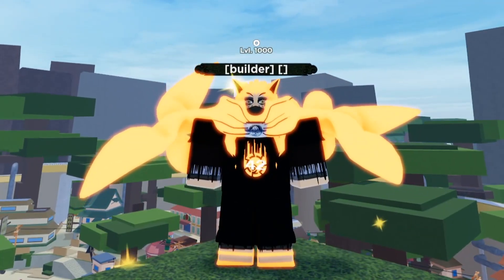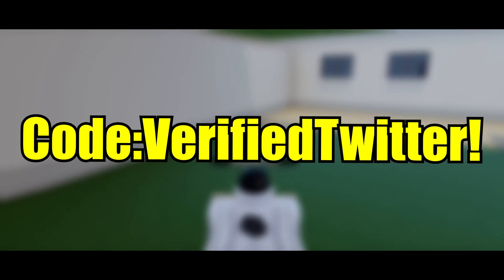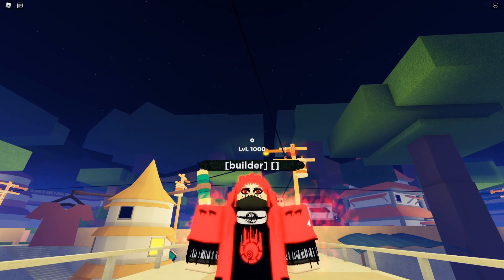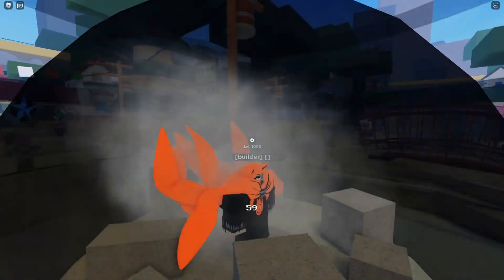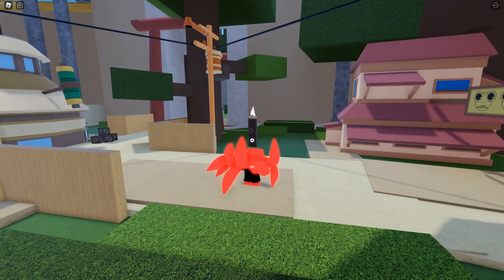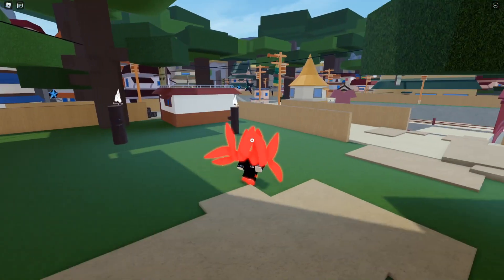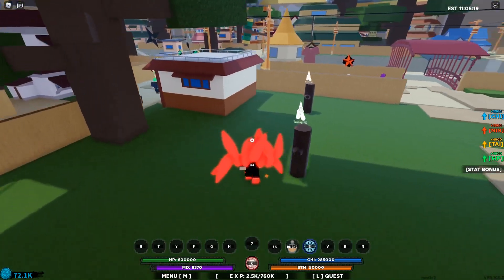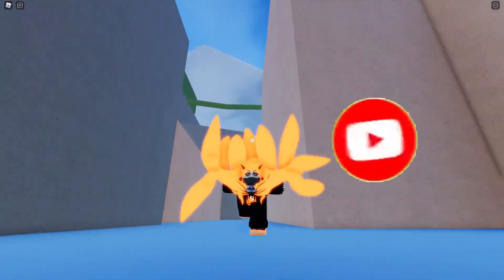(2 Codes) Unlocking ALL NARUMAKI TENTACION/BARYON (Ruby,Yin,Yang) Mode In Shindo Life!